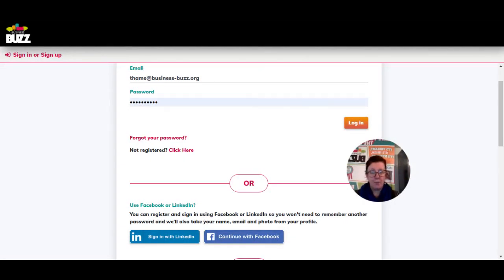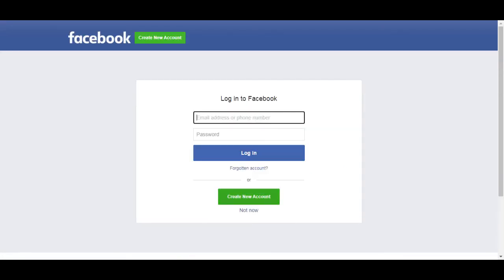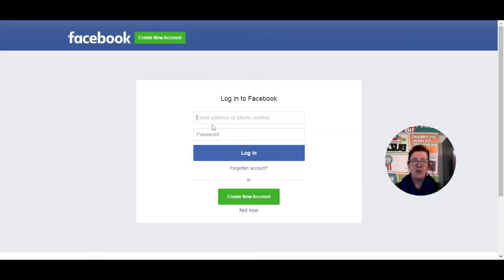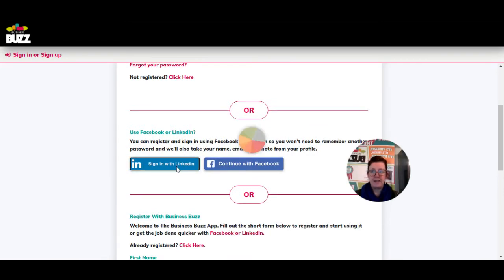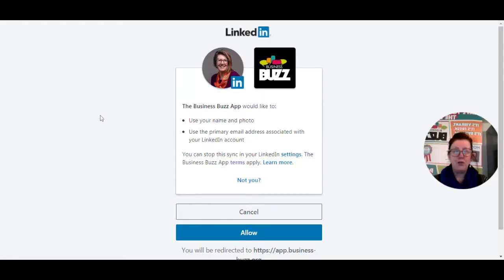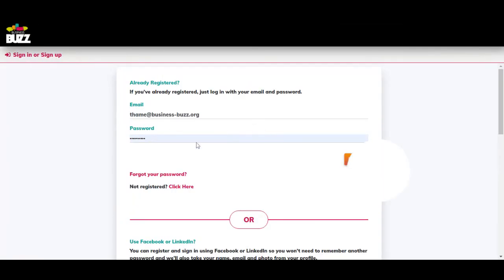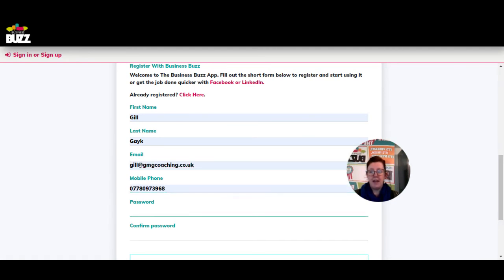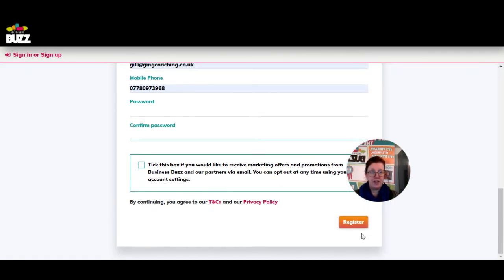How to register on the Business Buzz App